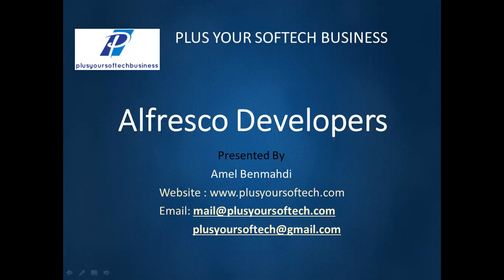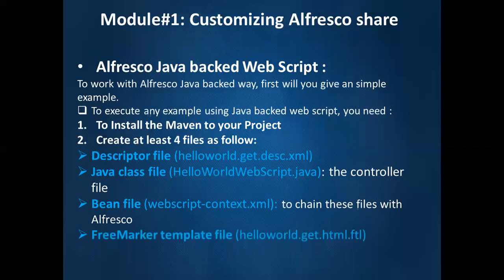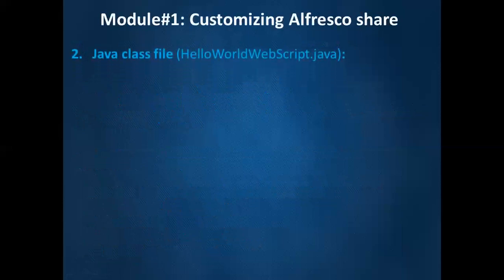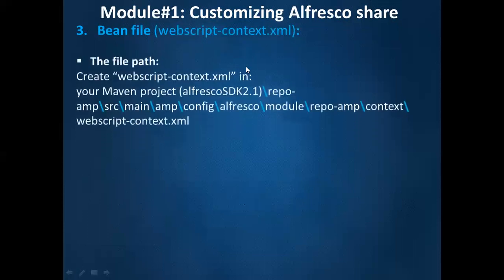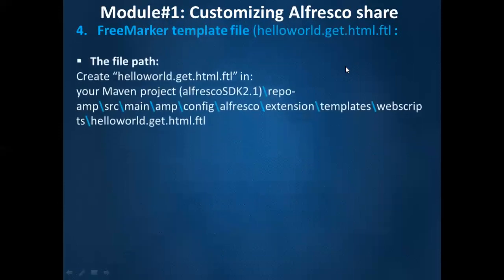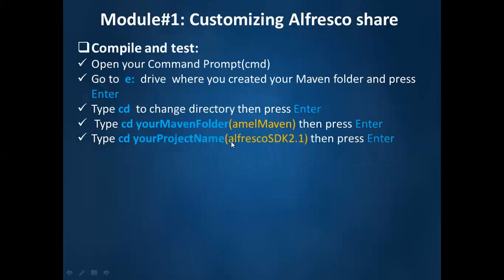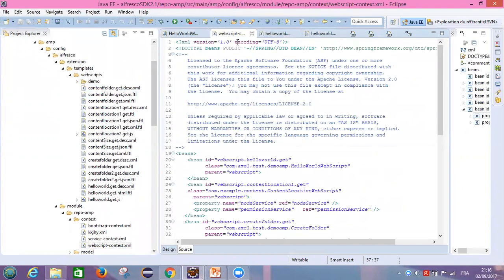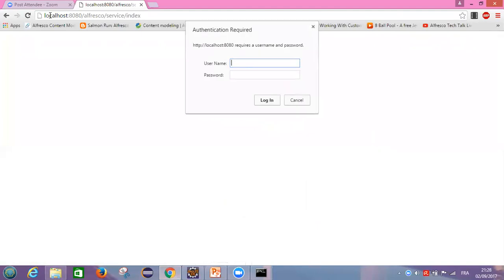Alfresco developer: java backed webscript